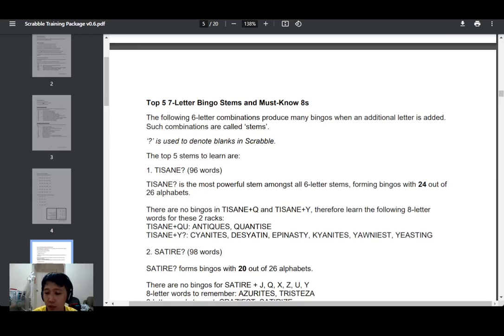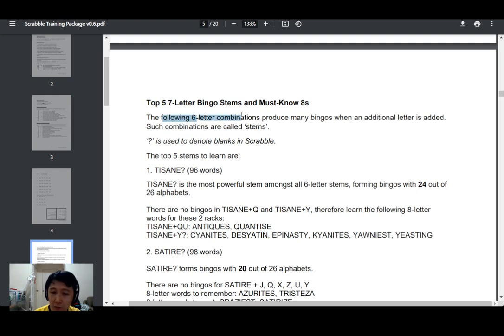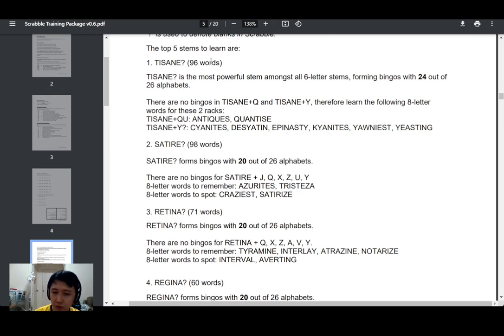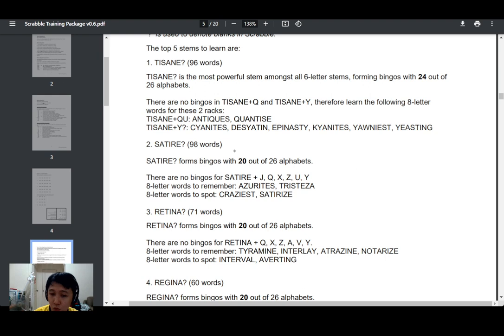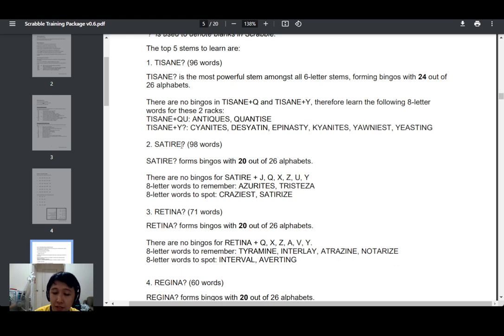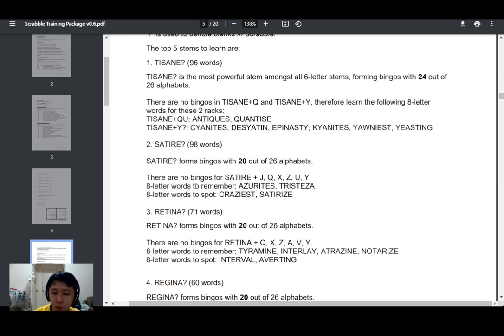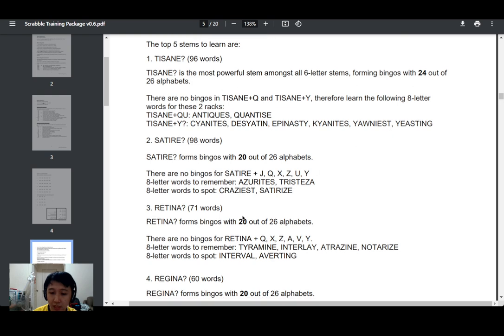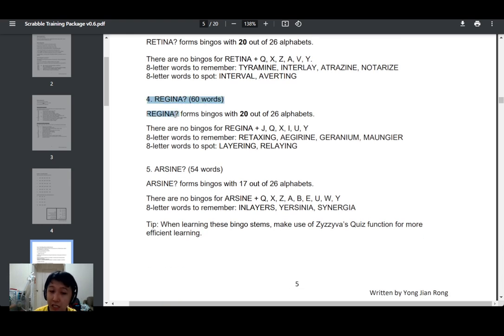3 Bingo Stems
Part 3 - Bingo Stems for 7-letter Words